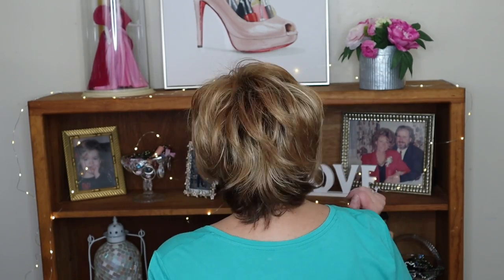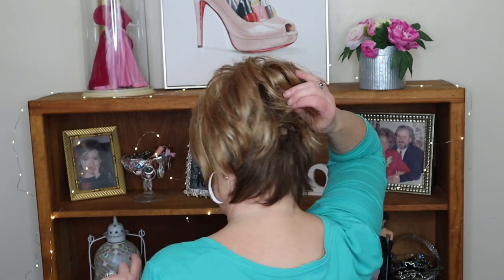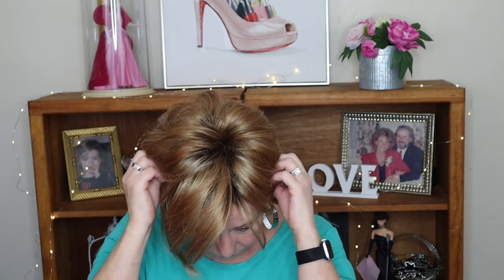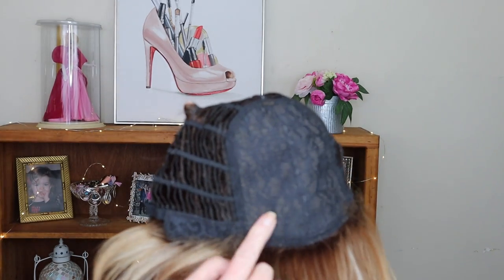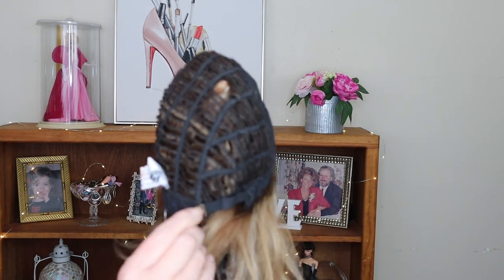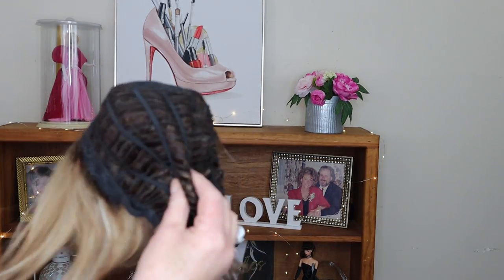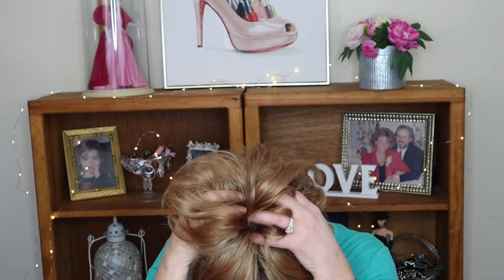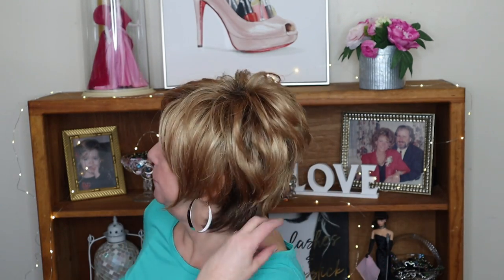TressAlurre Kaylee | Mimosa HL | Wig Review | Monika's Beauty & Lifestyle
TressAllure Kaylee was sent to me complimentary form Wig Studio 1 in exchange for review.
Kaylee TressAllure is a style that screams class, with its textured edges and soft style.
Designed with a basic cap, this style is perfect for women who want a shake and go style that looks natural and beautiful.  I have her in the beautiful shade Mimosa HL
 💇Wig dets
Hair Type: Synthetic
Cap Size: Average
Cap Construction:  Basic
Length: Fringe: 6.25"  | Nape: 3.75"  |  Crown: 4.75"
Weight:  2.5 oz
  💇Monika's wig dets:
22" Circumference
9" Front hairline to chin
11.5" Forehead ear to ear
12.5" Forehead to nape
5" Chin to collarbone
Height 5'6" / Large boned

👠 Products Mentioned 👠
TressAlurre Kaylee in Mimosa HL provide by Wig Studie 1 for review